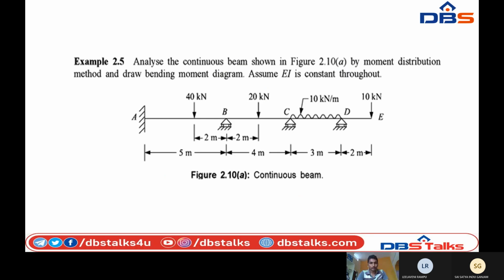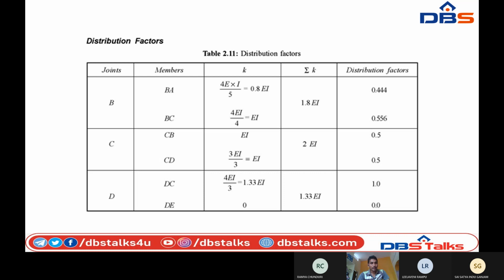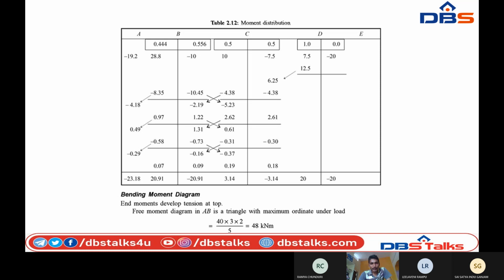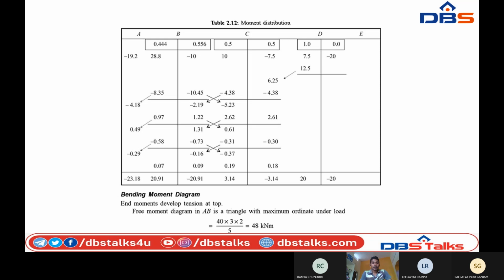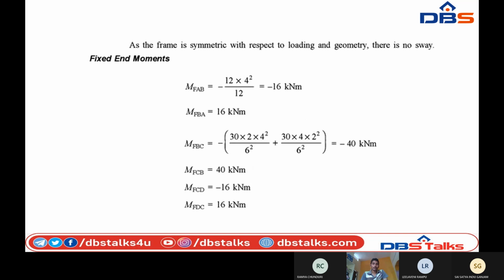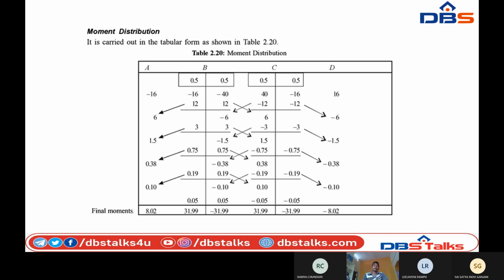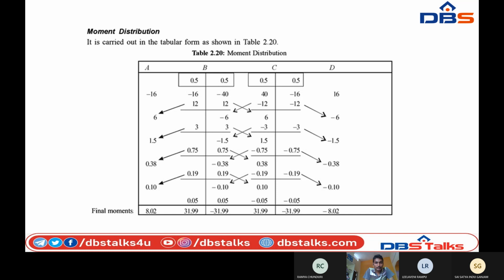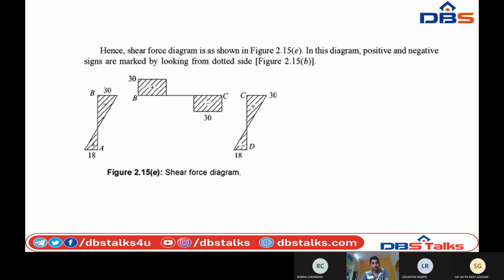Moment Distribution Method Part 2 | Structural Analysis | Civil Engineering | Online Education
Numerical Problems Using Moment Distribution Method Part - 2. Watch the Concept Of Numerical Problems Using Moment Distribution Method Part - 2 In Structural Analysis Subject From Civil Engineering Department On DBS Talks.

Name of the Subject              :-  Structural Analysis
Branch                                      :-  Civil Engineering
Year                                          :-  Il Year II Semester
Unit No                                     :-  V
Unit Name                               :-  Moment Distribution Method
Topics                                      :-  Numerical Problems Using Moment Distribution Method Part - 2